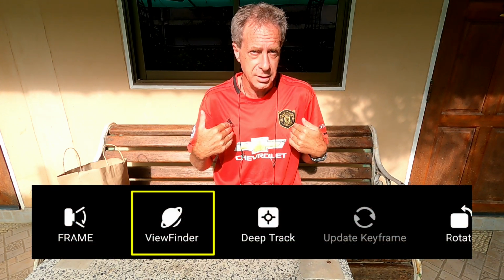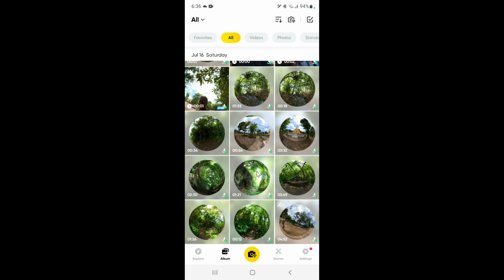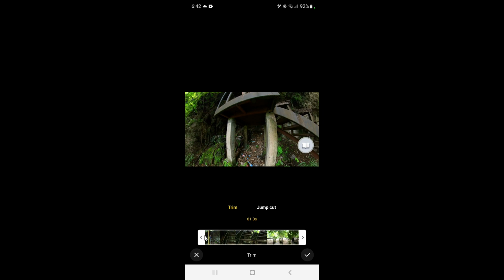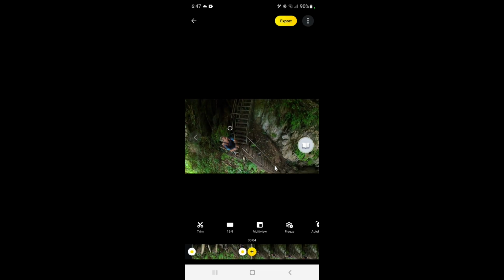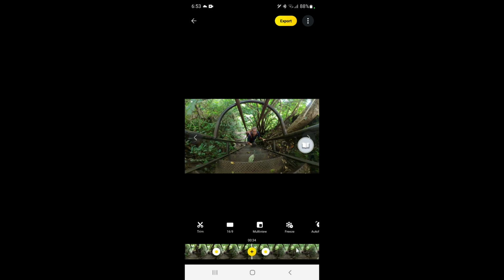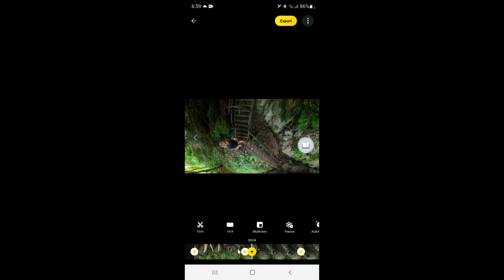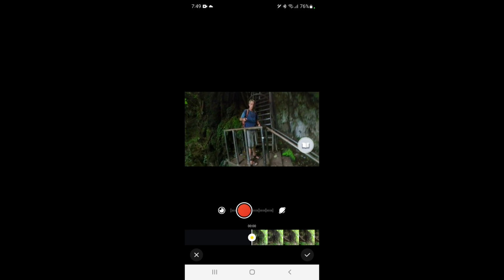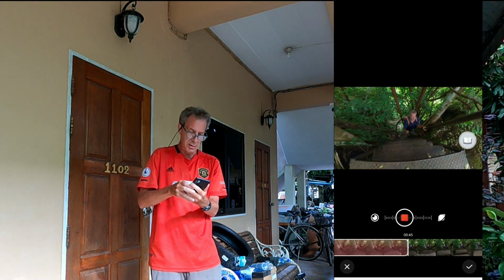VIEWFINDER: Insta360's BEST Editing Feature (Hands-on comparison between Keyframes & Viewfinder.)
📸 GEAR LIST 📸
Main Lens: Panasonic Lumix  G-Vario 12-60 f3.5-f5.6
2nd Lens: Olympus M-Zuiko 12mm f2
Secondary Camera: Panasonic Lumix LX10
🎥 Vlogging Cam: DJI Pocket 2
🎥 Action Cam: GoPro Hero 9 Black
🎥 Action Cam: GoPro Hero 7 Black
🎥 Action Cam Scooter Mount: RAM Mount
GoPro Grip: Jaws Flex Clamp with RAM Mount
Panasonic G85 Grip: GoPro Max Grip + Tripod
GoPro Hero 9 Cage: Ulanzi G9-4
GoPro Hero 7 Cage: Ulanzi V2
🎤Microphone #1: Rode Wireless Go (1st gen)
🎤Microphone #2: Boya BY-M1 Lavalier Mic
🎤Microphone #3: Boya BY-MM1 Shotgun Mic
📱Smartphone 1: Samsung Galaxy Note 10 Plus
📱Smartphone 2: Xiaomi Redmi Note 9 Pro
Laptop: MacBook Pro 13
Tablet: Samsung Galaxy Tab S3
Editing App: Kinemaster for Android (Version 6)